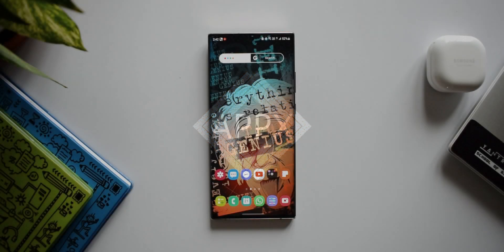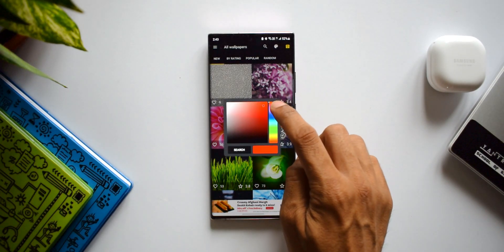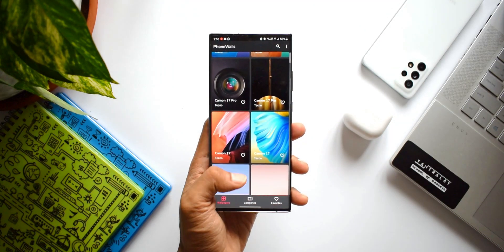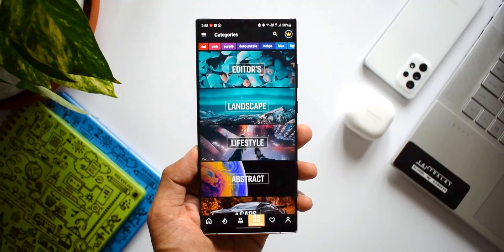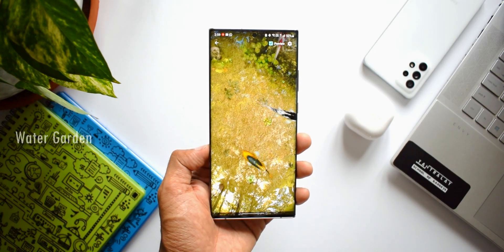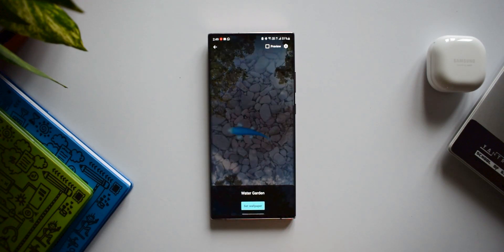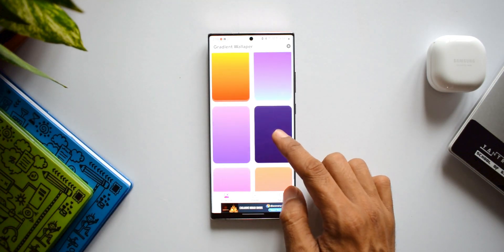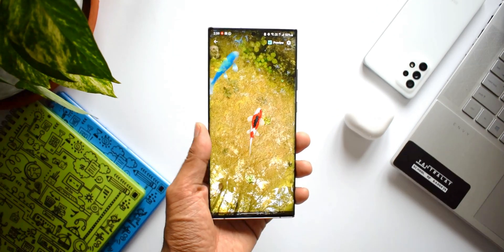Best Android Wallpaper Apps to try in 2021 ! - PART 3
Here we have 5 cool Android wallpaper applications to Try in 2021 !

How to turn android phone in to ios?